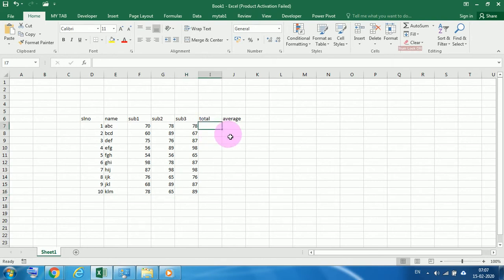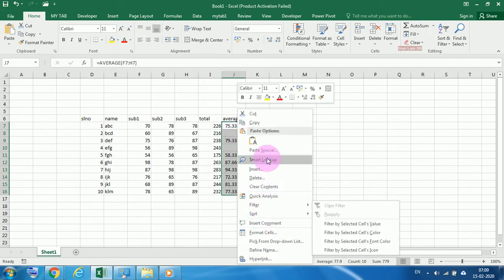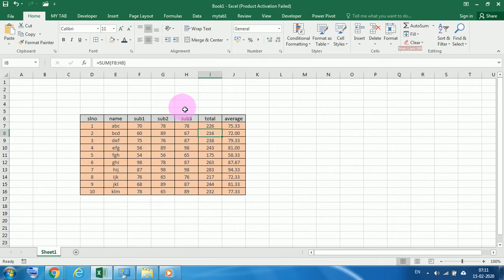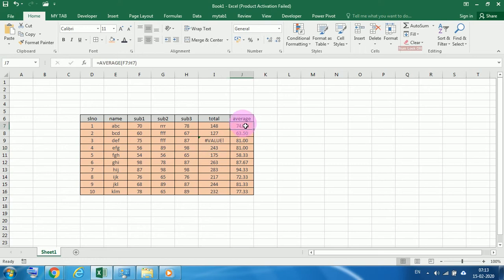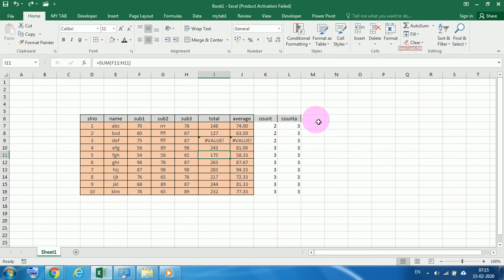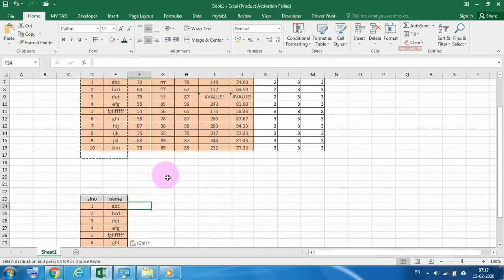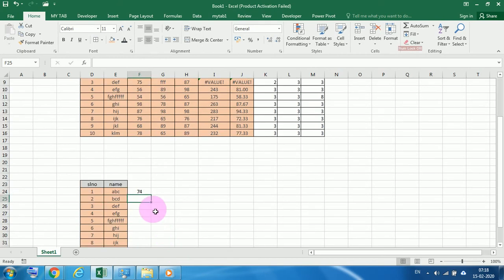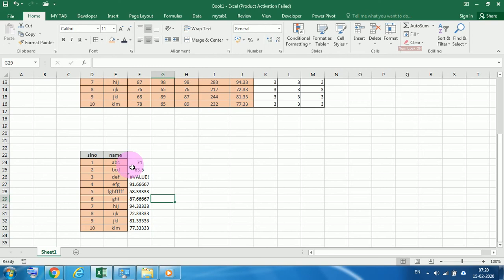EXCEL Basic Formulas- SUM AVERAGE COUNT COUNTA LEN AND VLOOKUP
This video gives the Excel Cell Formulas and Functions .
Before going through this video please have a look on my previous videos